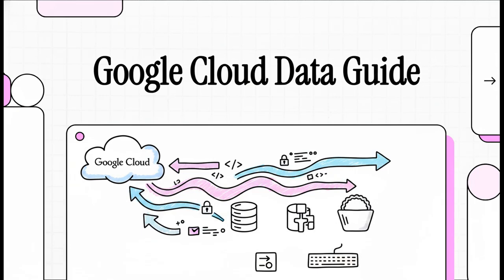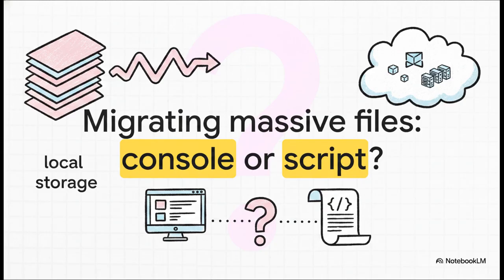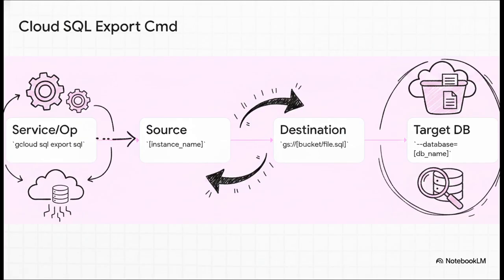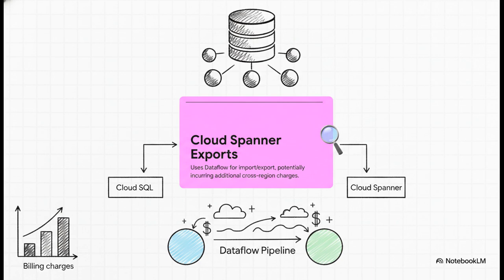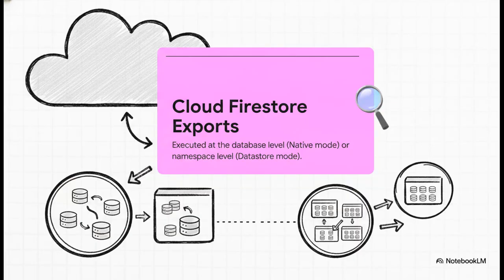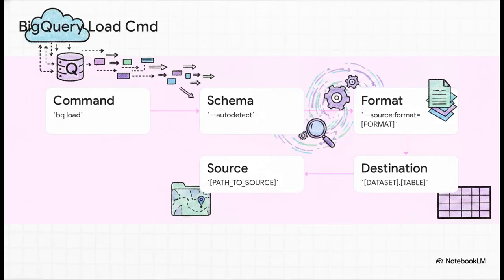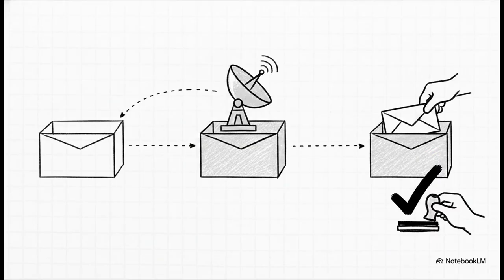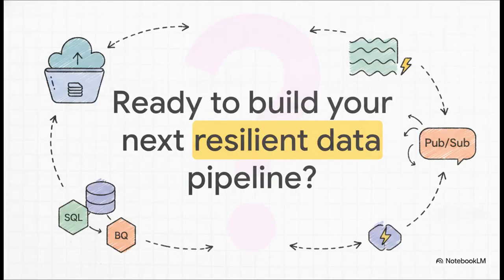Google Cloud Data Guide